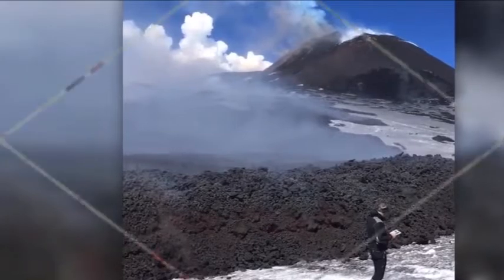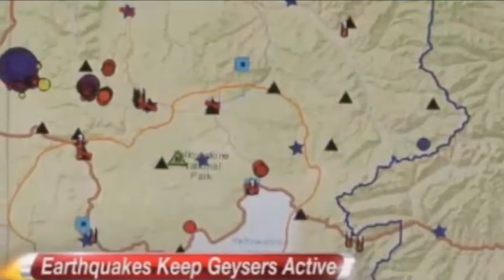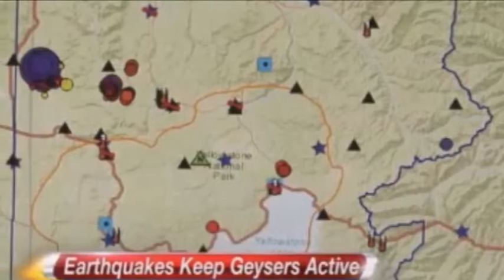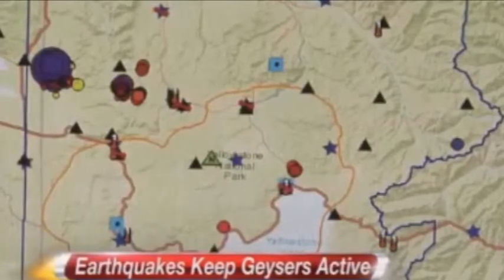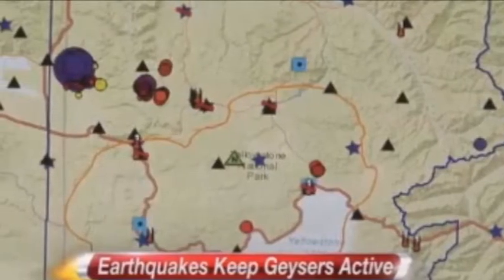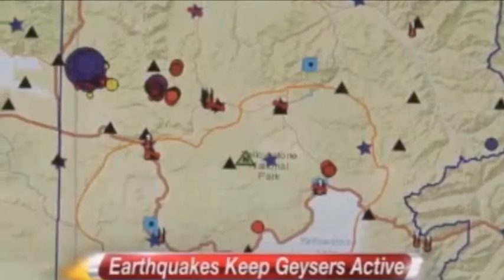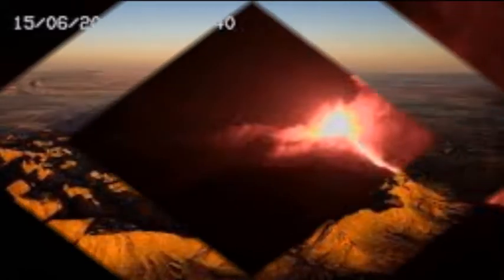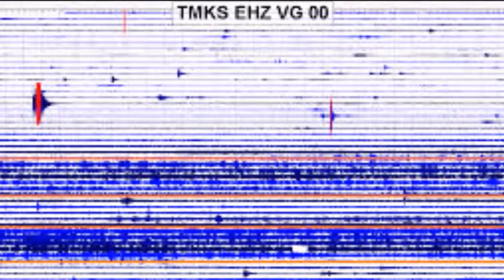Yellowstone Supervolcano Size Exceeds Expectations